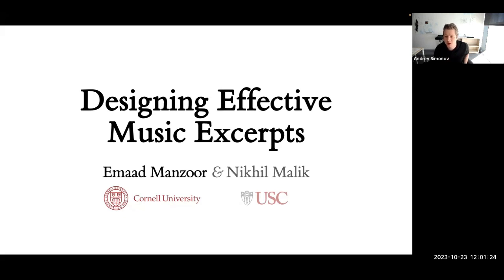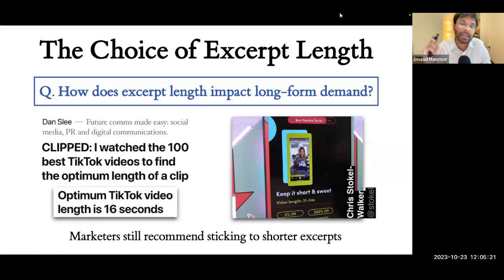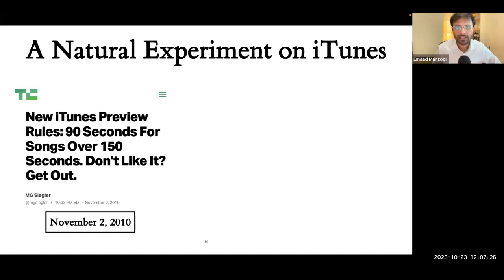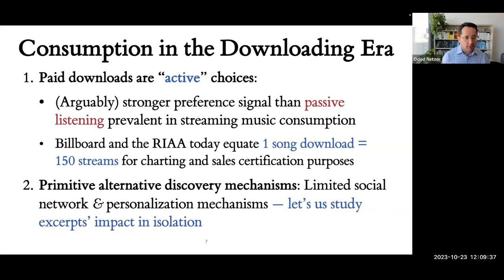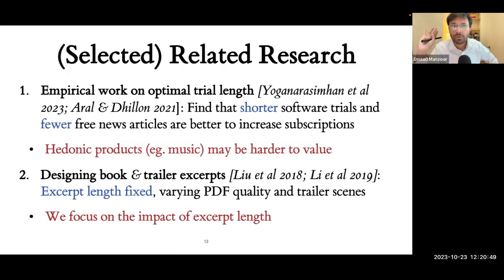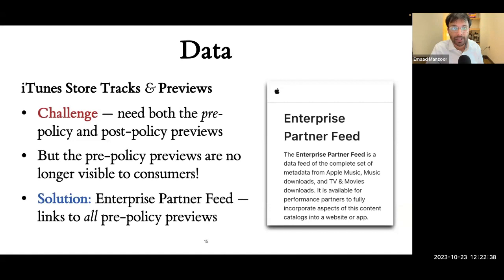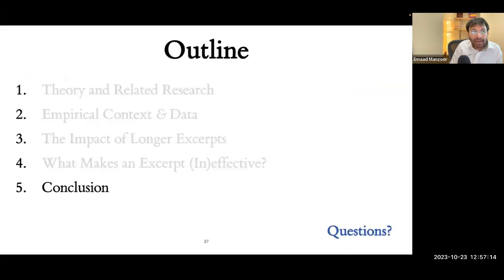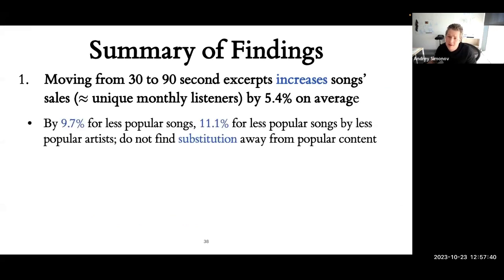VQMS: Emaad Manzoor (Cornell)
Designing Effective Music Excerpts

Excerpts are widely used to preview and promote musical works. Effective excerpts induce consumption of the source musical work and thus generate revenue. Yet, what makes an excerpt effective remains unexplored. We leverage a policy change by Apple that generates quasi-exogenous variation in the excerpts of songs in the iTunes Music Store to estimate that having a 60 second longer excerpt increases songs' unique monthly listeners by 5.4% on average, by 9.7% for lesser known songs, and by 11.1% for lesser known artists. This is comparable to the impact of being featured on the Spotify Global Top 50 playlist. We develop measures of musical repetition and unpredictability to examine information provision as a mechanism, and find that the demand-enhancing effect of longer excerpts is suppressed when they are repetitive, too predictable, or too unpredictable. Our findings support platforms' adoption of longer excerpts to improve content discovery and our measures can help inform excerpt selection in practice.